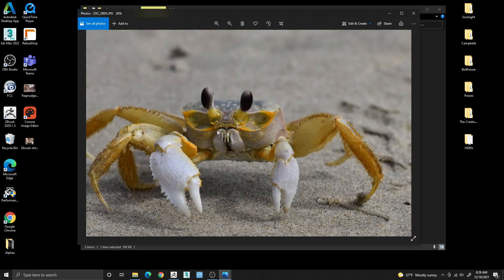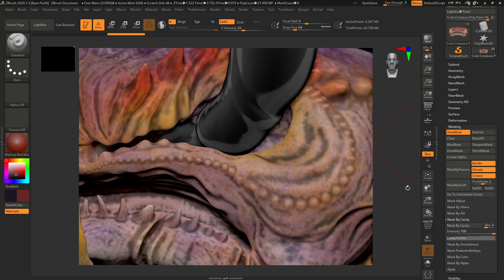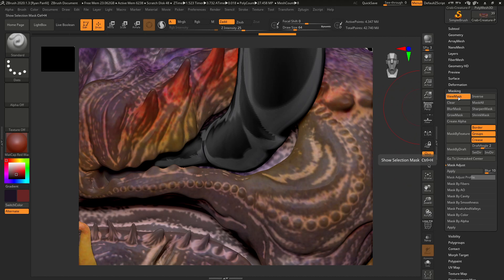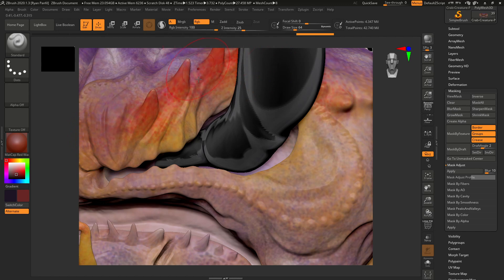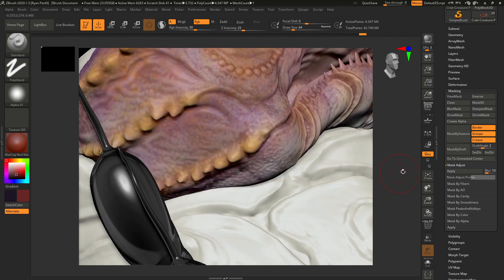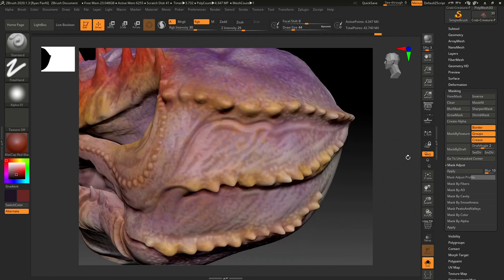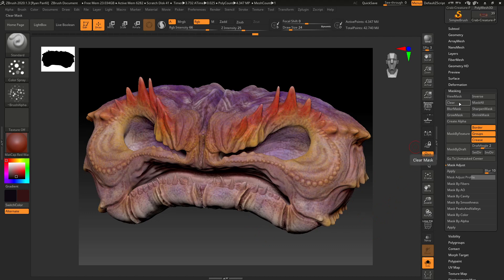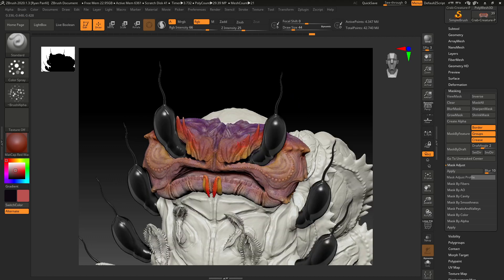ZBrush - Poly Paint Mask By Cavity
In this video, I show you how to bring out a ton of detail like wrinkles or scales by using "mask by cavity" to highlight all the negative areas in your model. This will really help you show off the hard work that you put into sculpting!